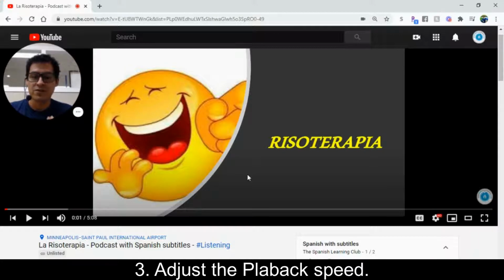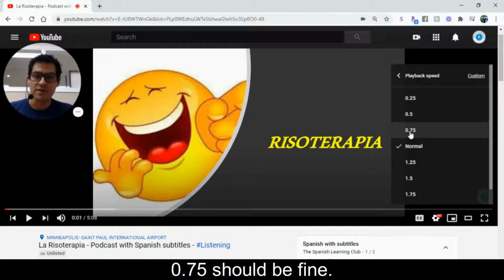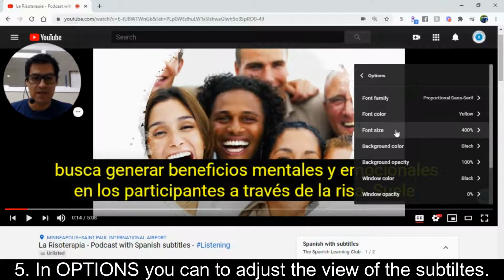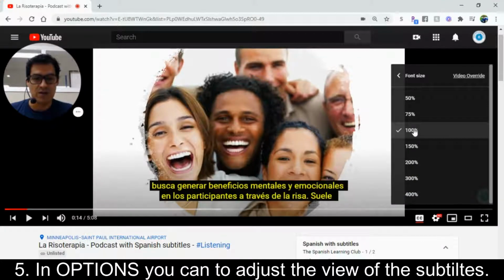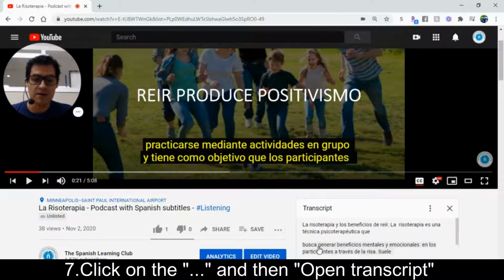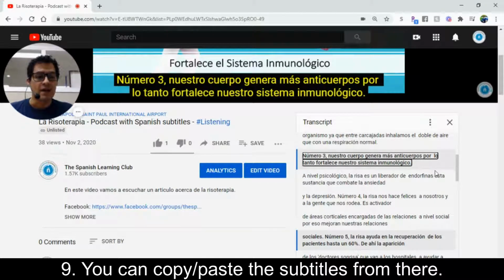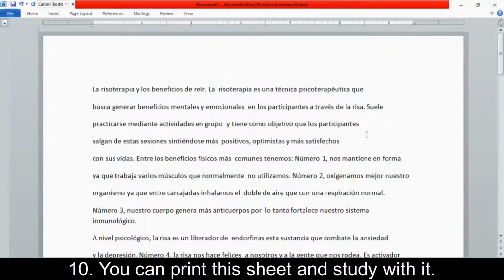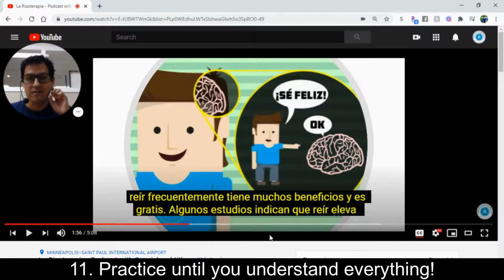How to Learn Spanish with subtitles - Use YouTube to LearnSpanish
In this video you will learn how to use the subtitles in some YouTube videos to practice your Spanish.

Muchas gracias! 😃